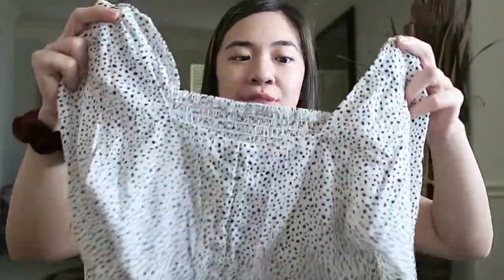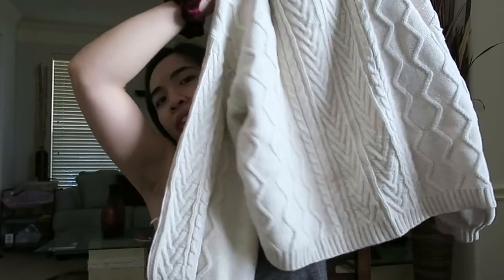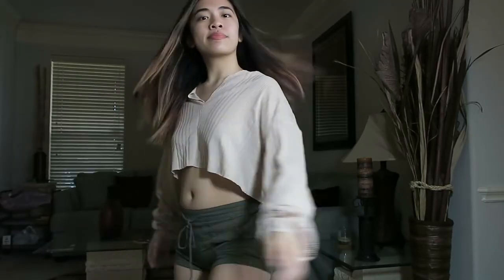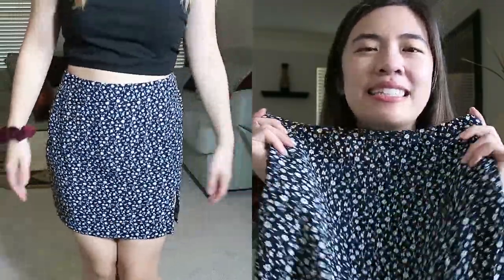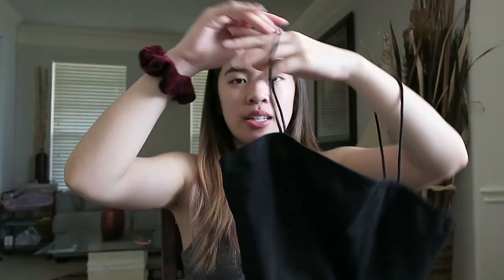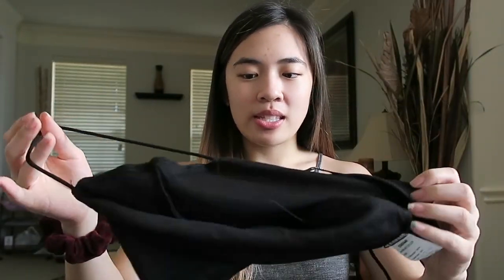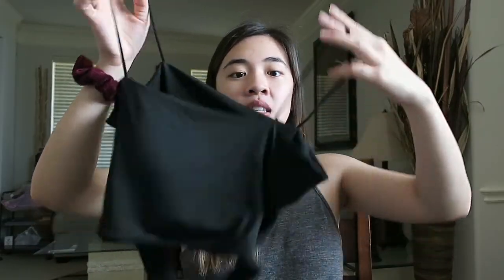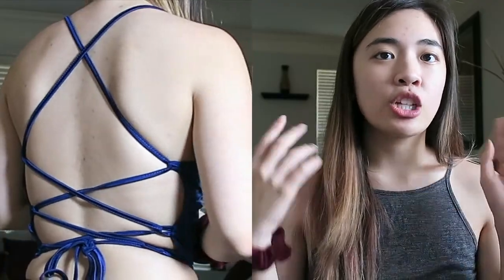SHEIN Try On Haul// SUMMER 2020